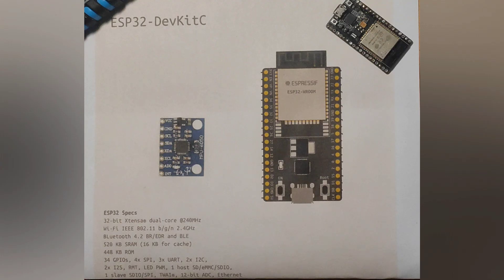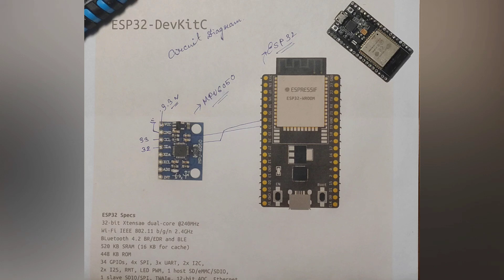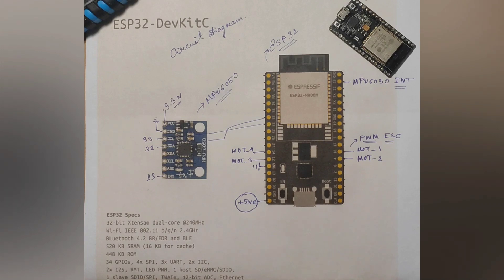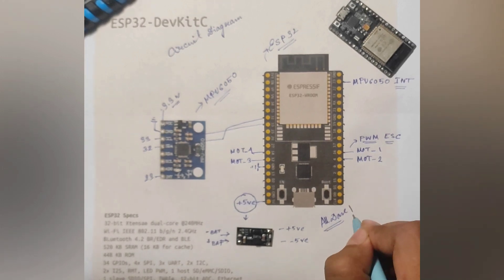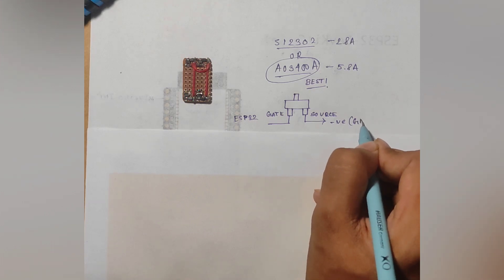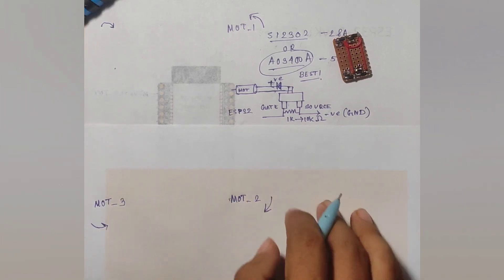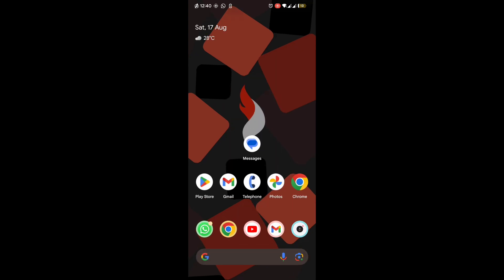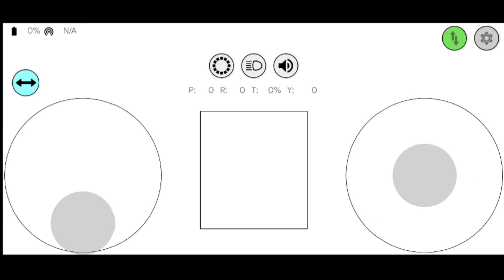Create your own DIY ESP32 Wi-Fi Drone | With Height Hold | Part 2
In this video, I have shown the circuit diagram, connections of mcu to the imu and how to connect the drone to the app.

Part 3 will cover connection with PC and Height Hold.